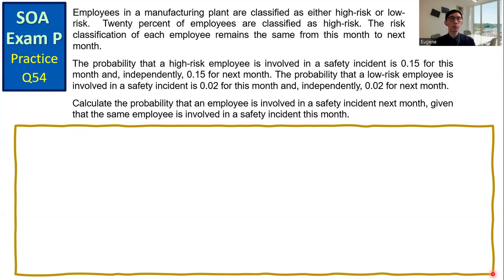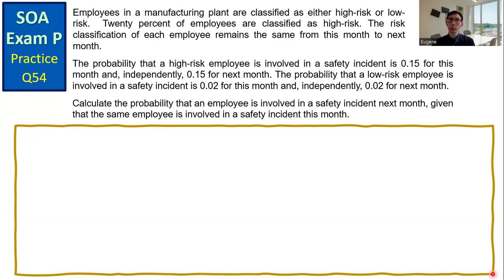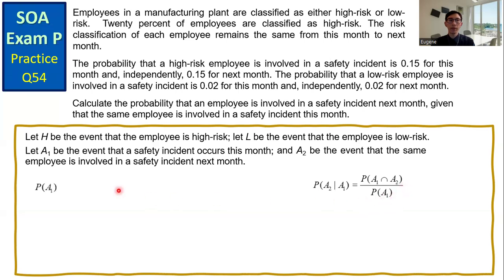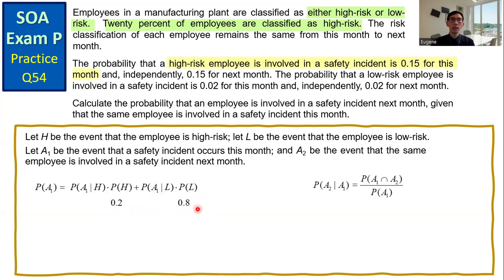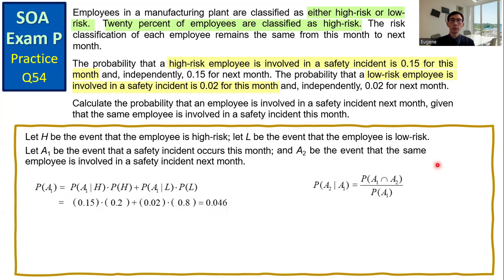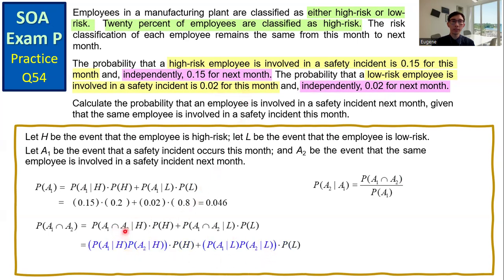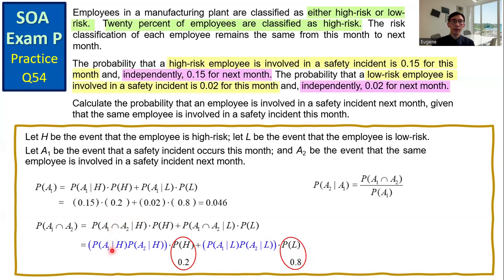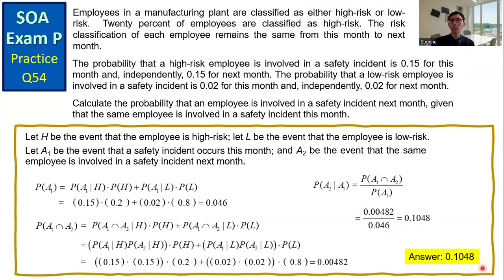SOA Exam P Practice Q54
Employees in a manufacturing plant are classified as either high-risk or low-risk.  Twenty percent of employees are classified as high-risk. The risk classification of each employee remains the same from this month to next month.

The probability that a high-risk employee is involved in a safety incident is 0.15 for this month and, independently, 0.15 for next month. The probability that a low-risk employee is involved in a safety incident is 0.02 for this month and, independently, 0.02 for next month.

Calculate the probability that an employee is involved in a safety incident next month, given that the same employee is involved in a safety incident this month.

[A similar question can be found in the official SOA